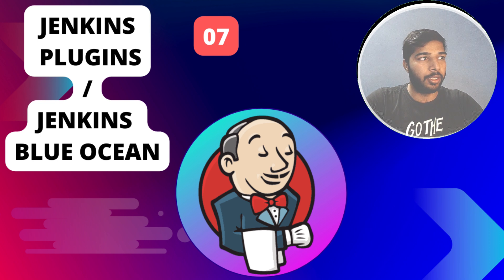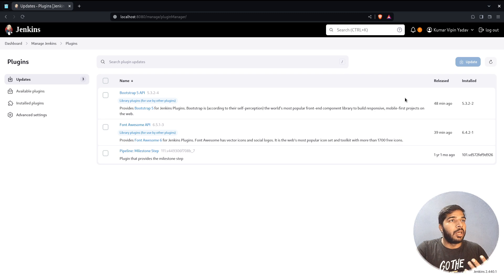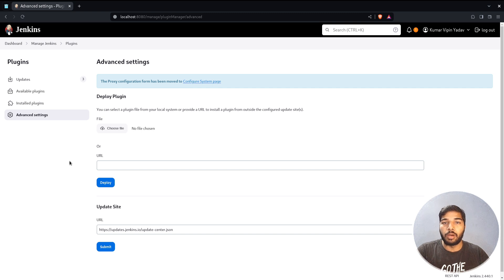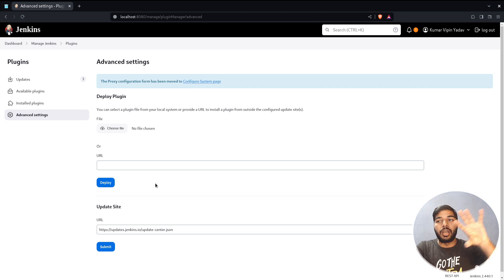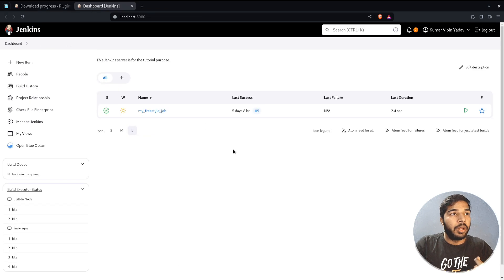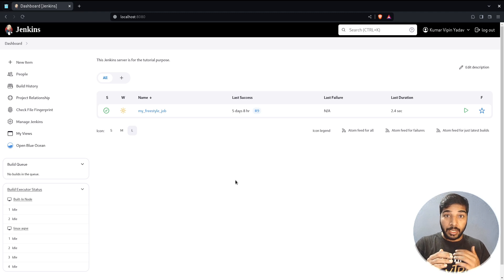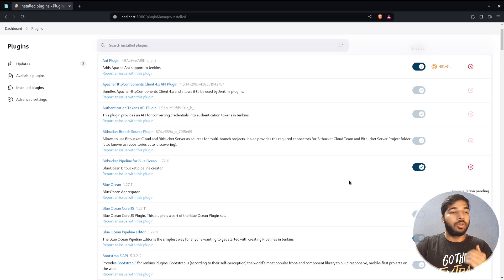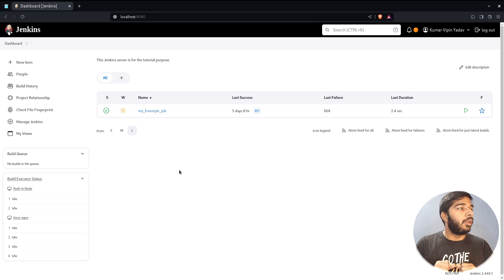07 | Jenkins Plugins | How To Install Plugins In Jenkins | Blue Ocean Plugin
Topics Covered In this Video:

00:00 Intro
00:20 Why to use Jenkins Plugin
00:40 Why to use Jenkins Blue Ocean Plugin
00:59 How to check non updated plugin in Jenkins
01:18 How to check all available plugin in Jenkins
01:30 How to check all installed plugin in Jenkins
02:00 How to install our own plugin | How to install hpi file in Jenkins
02:56 How to update and see Jenkins Update Center
03:01 What is Update Center in Jenkins
03:47 How to Install Plugin in Jenkins
05:20 How to auto restart Jenkins after plugin installation
05:53 How to see plugin changes in Jenkins
06:20 How to enable blue ocean plugin in Jenkins
07:00 How to disable blue ocean plugin in Jenkins
07:07 How to uninstall a Jenkins plugin